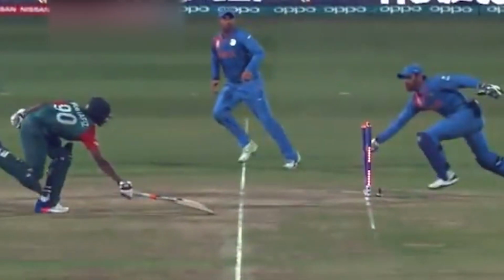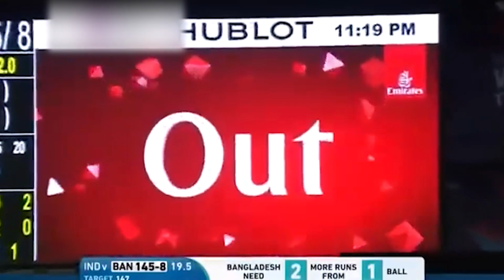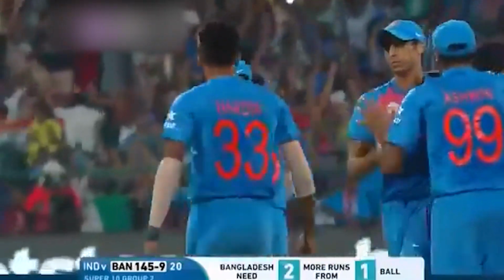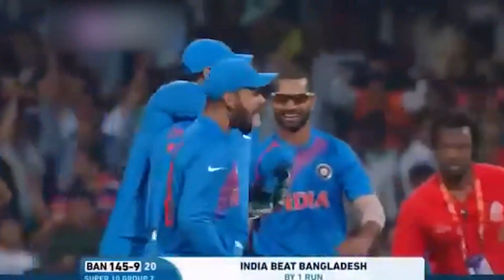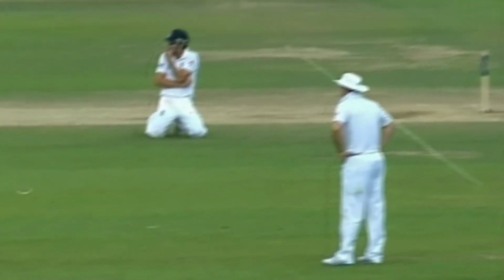Unforgettable Moments in Cricket History | Relive the Epic!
Welcome to Crick Flix, your ultimate destination for all things cricket! In this exhilarating video, we bring you a compilation of the most epic moments in the rich tapestry of cricket history. Get ready to be swept away by the sheer brilliance and unforgettable displays of skill that have captivated fans across the globe.

From awe-inspiring centuries to mind-boggling catches, we've curated a collection of cricket's finest moments that will leave you in awe. Relive the intensity of last-over thrillers, experience the euphoria of record-breaking performances, and witness the iconic milestones that have etched themselves into the annals of the game.

Join us as we take you on a rollercoaster ride through history, highlighting the heroes who have etched their names in cricketing folklore. From Sir Don Bradman's legendary batting prowess to Sachin Tendulkar's masterful strokes, from Shane Warne's mesmerizing spin to Wasim Akram's deadly swing, we celebrate the true legends of the sport.

Through expert analysis and exclusive footage, we delve into the strategic genius of great captains like Clive Lloyd, Steve Waugh, and MS Dhoni. Experience the adrenaline rush of high-pressure situations, where every ball counts and the fate of the match hangs in the balance.

Prepare to witness cricket's most breathtaking moments – the sixes that soared into the night sky, the diving catches that defied gravity, and the heart-stopping run-outs that changed the course of the game. These are the instances that have shaped the sport we love and have created everlasting memories for fans around the world.

Relive the magic, witness the drama, and celebrate the most epic moments that have made cricket the truly extraordinary sport it is today.